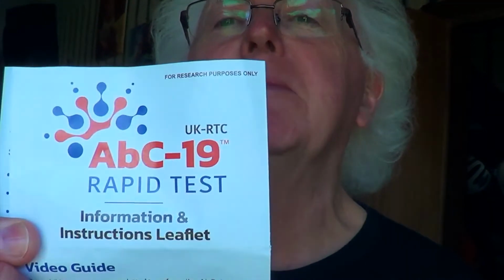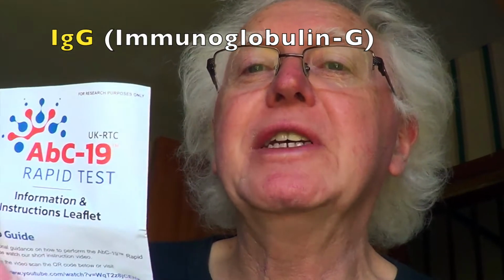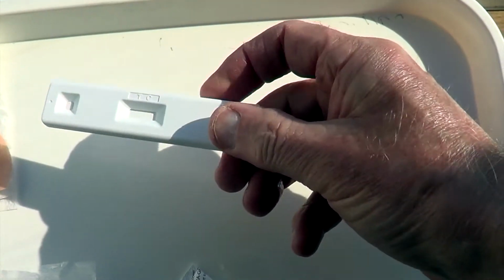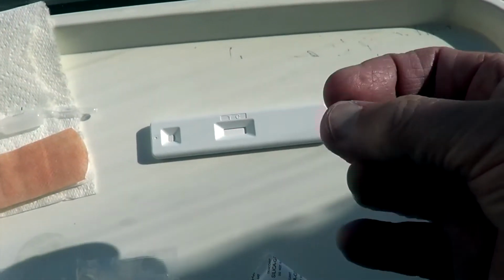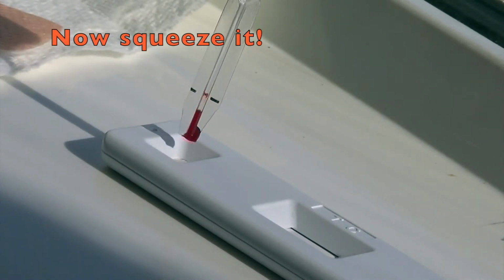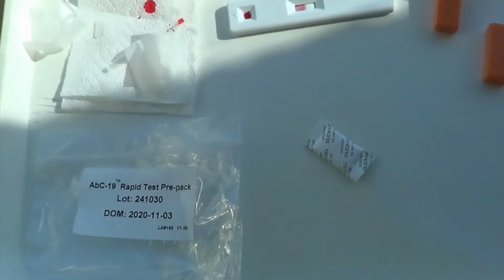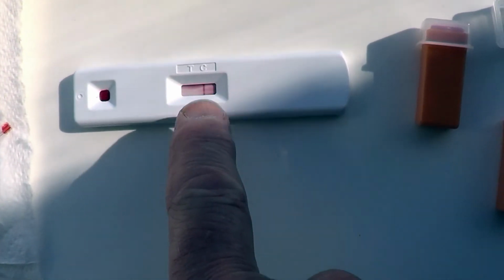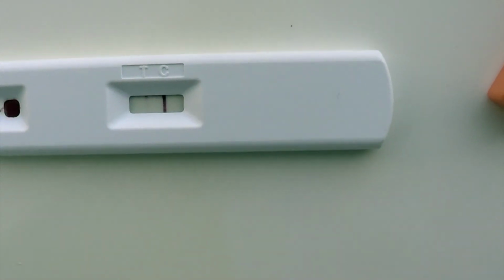How to do a COVID-19 BLOOD SELF TEST at home: NOT THE RESULT I WANTED!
A self test to check for Covid-19 antibodies didn't give me the result I wanted.